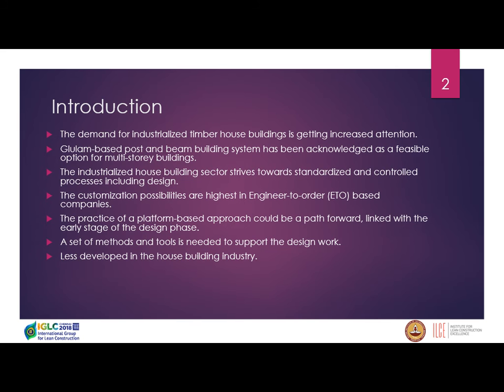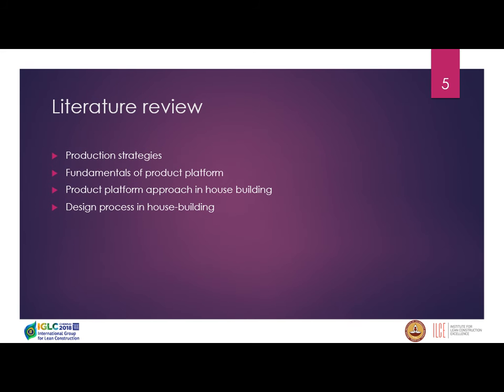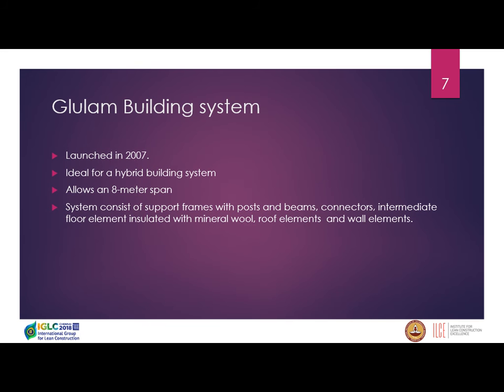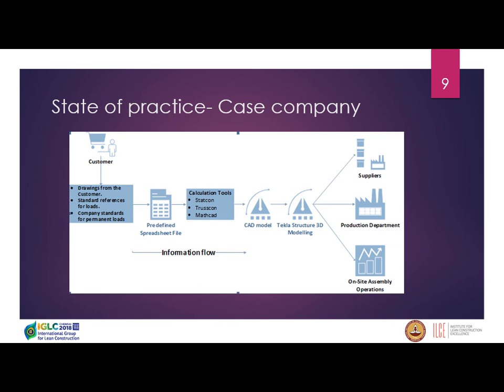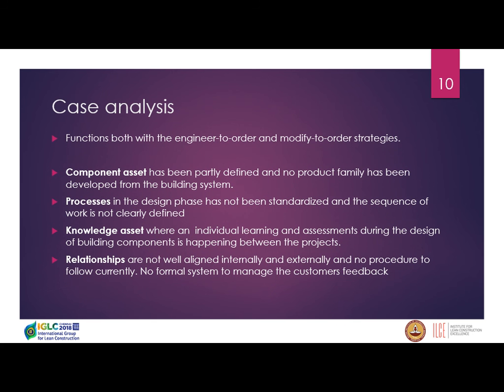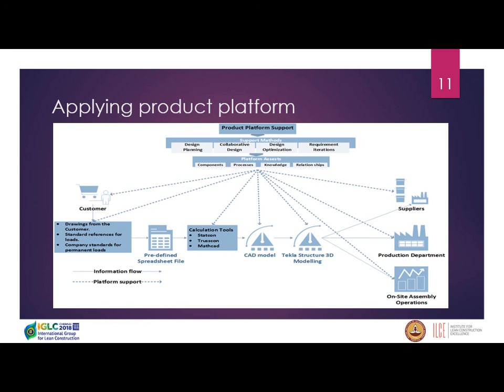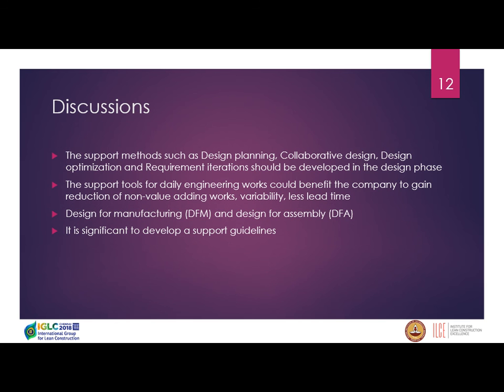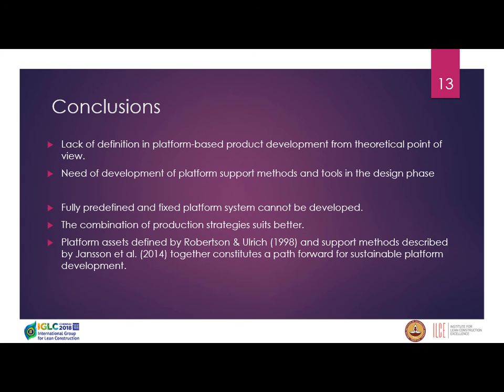IGLC2018 Paper ID - 281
Product Development and Design Management